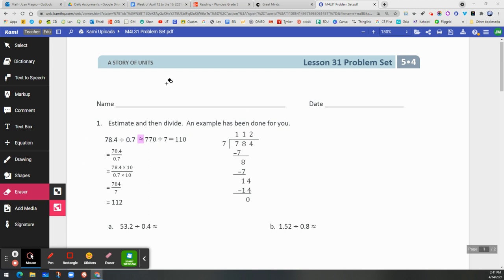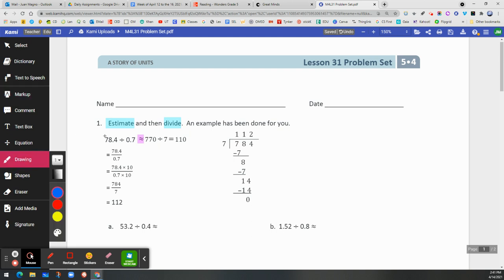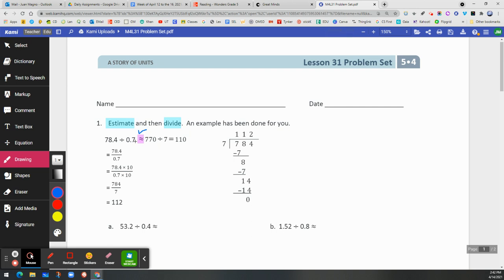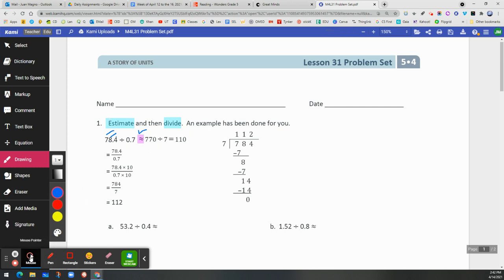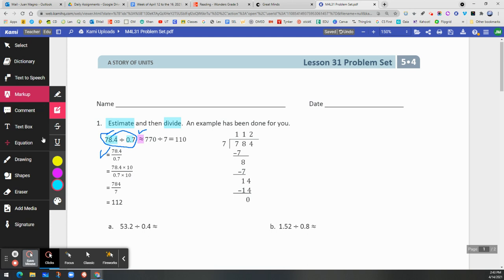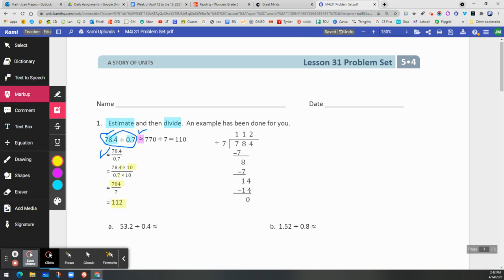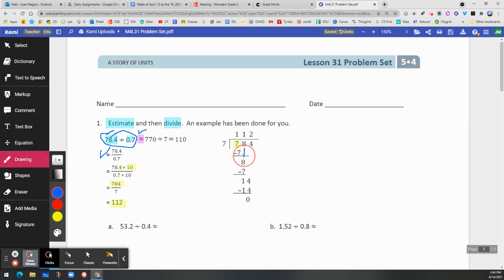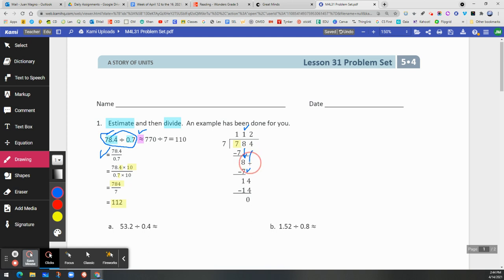M4L31 Division of decimals part 1.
Division revision.